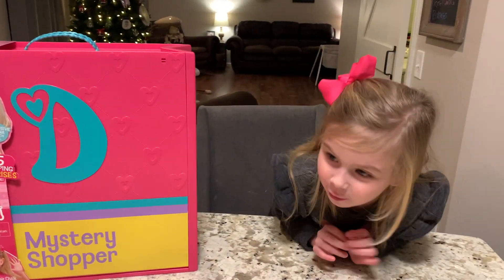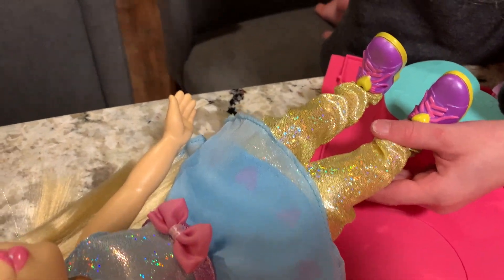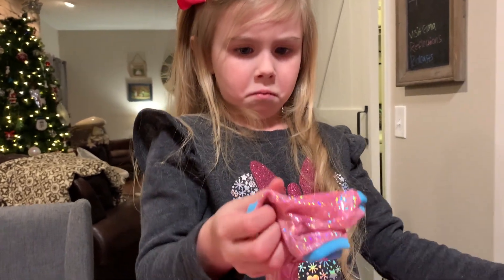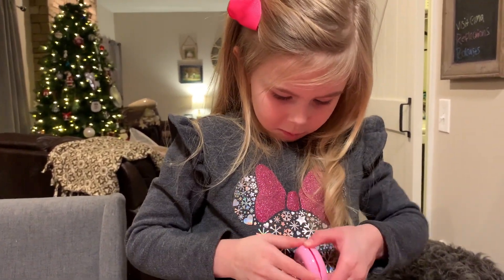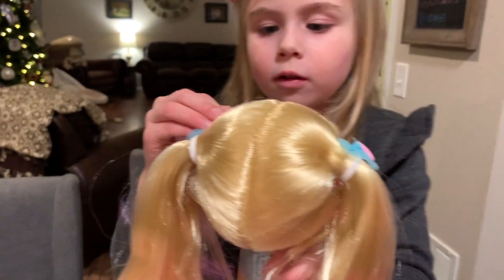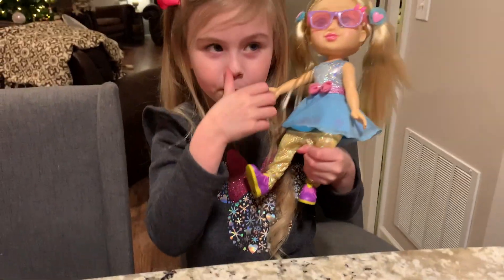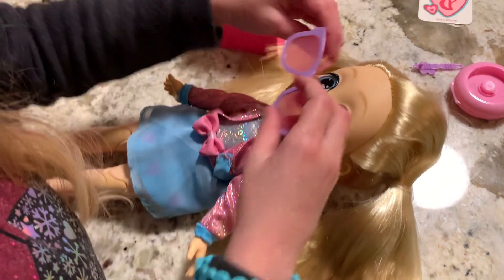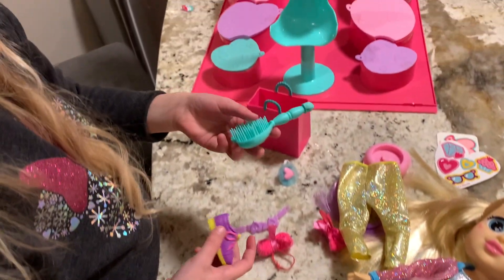Opening My Love, Diana Mystery Shopper Box with Accessories and Kids Diana Show Doll - TOY UNBOXING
One of my favorite YouTubers has her own doll and I couldn't wait to try it out!

The Love, Diana Mystery Shopper Playset is FULL of fun surprises! Open the shopping bag and discover a whole salon inside! WOW! Diana has been shopping and it’s time to glam up! Don't forget to try out Diana's colour change makeup! Shopping Bag becomes a playset with 15 surprises inside - some for Diana, and some for you! Pack the accessories inside for easy storage! The handle on the box also becomes a colorful bracelet for you! The Love Diana Mystery Shopper is the ultimate toy for young Diana fans! Love, Diana Mystery Shopper